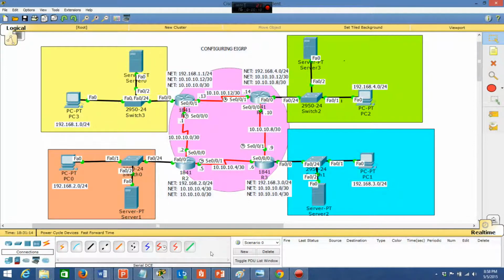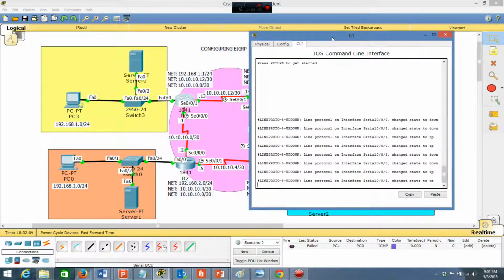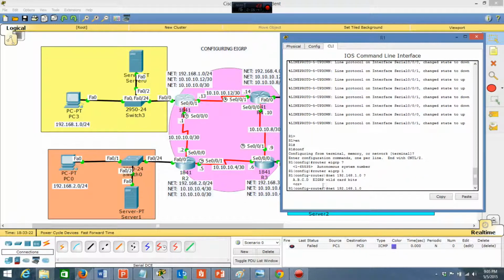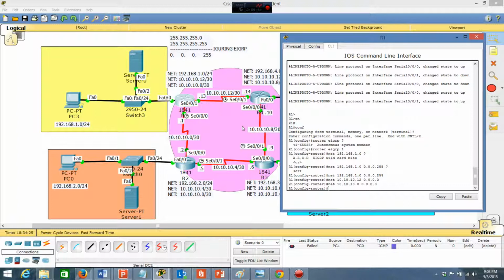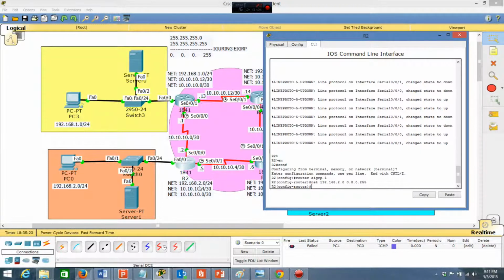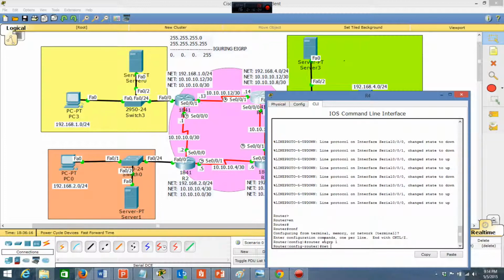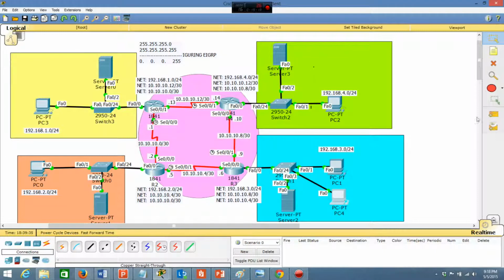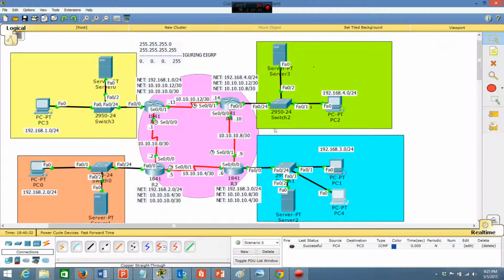EIGRP CONFIG PART 2: Enabling routing protocol EIGRP on the network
In this lab, we finally introduced routing protocol EIGRP to have all of our LAN networks communication with each other across the network. It's pretty simple and straight forward.